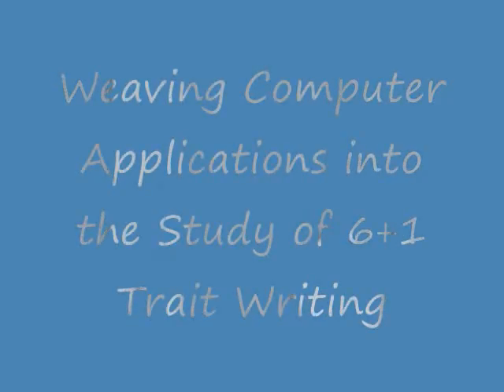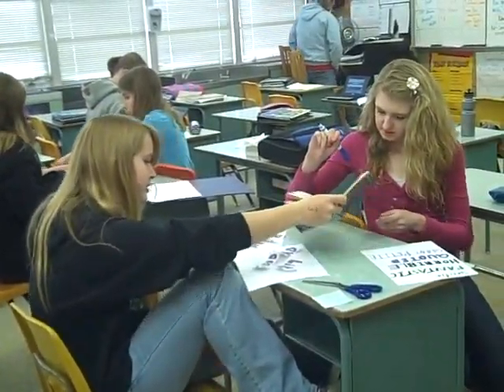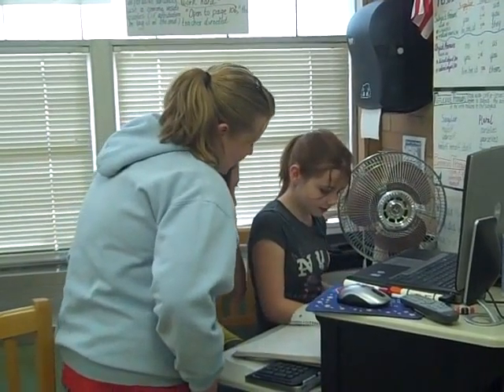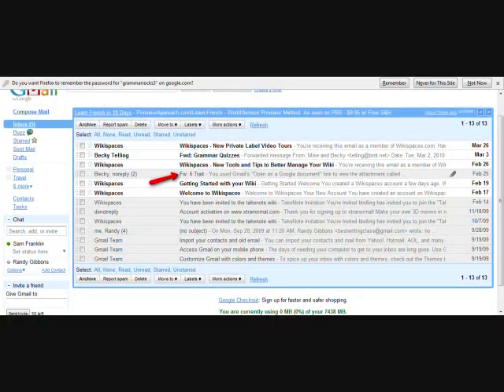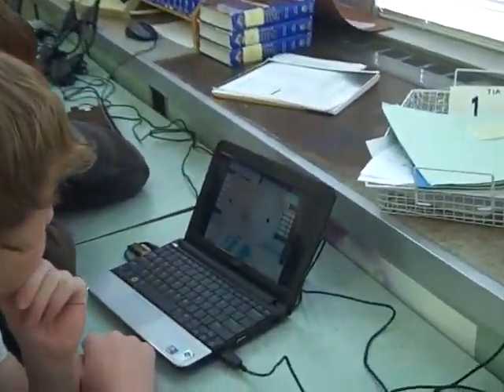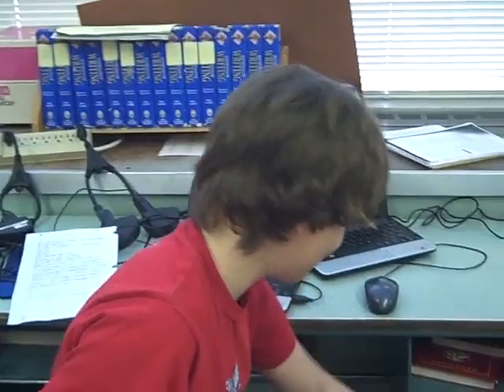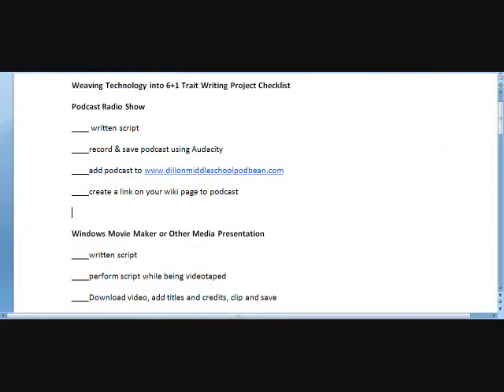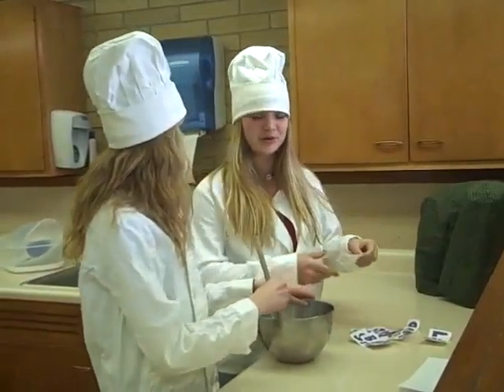Protec Video_0001.wmv